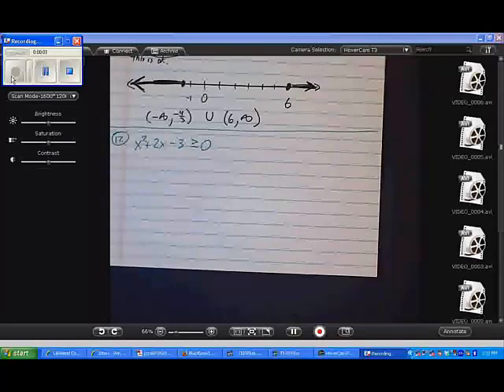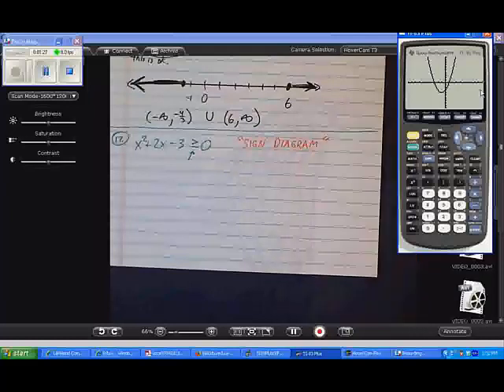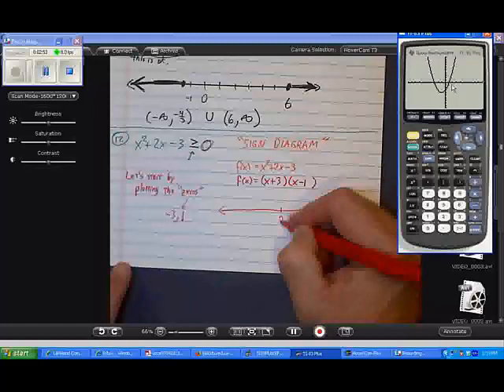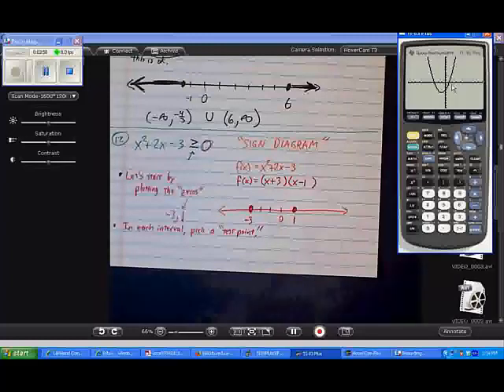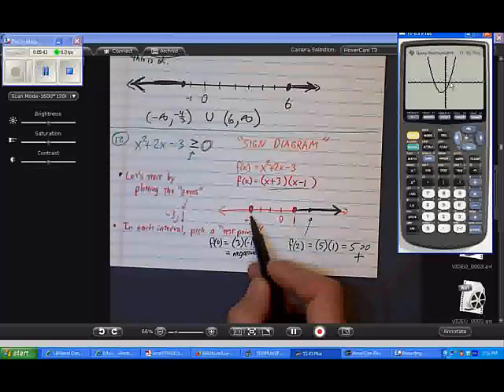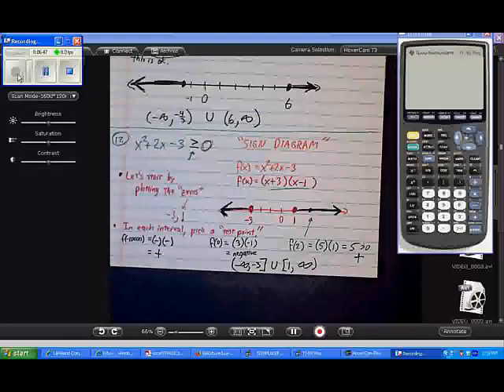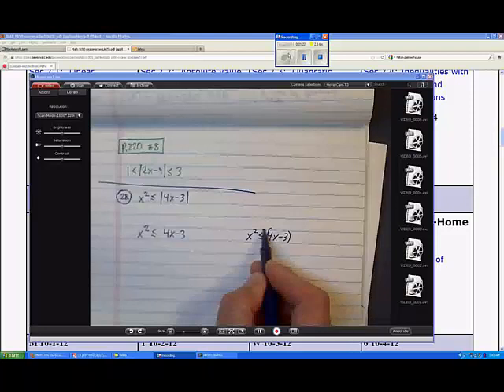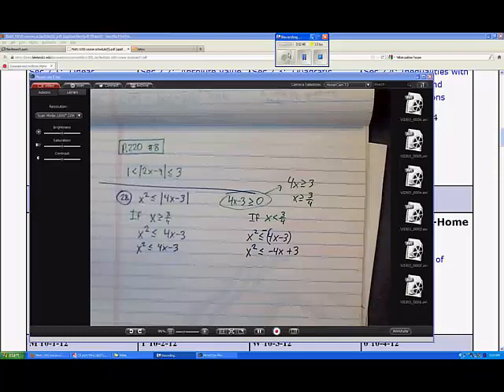Section 2 4 Problems 17, 28 quadratic inequalitites